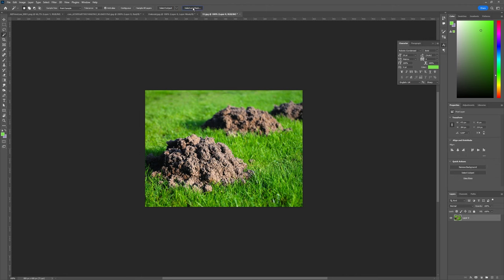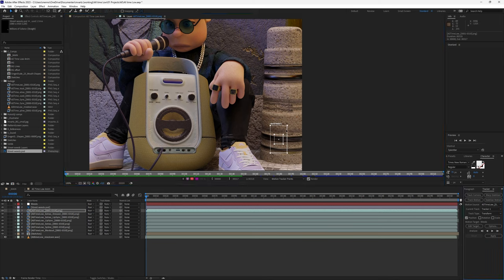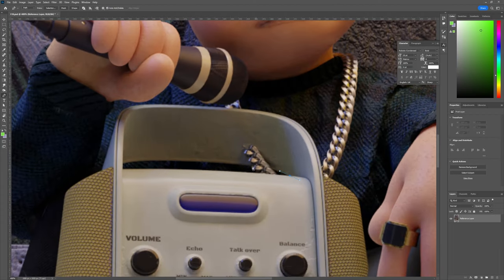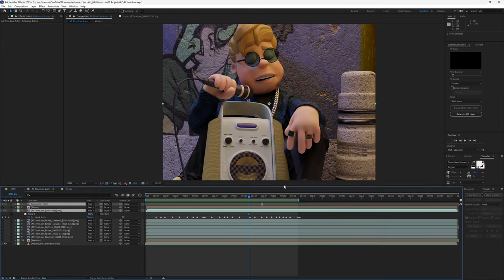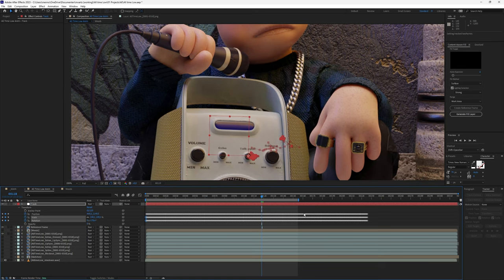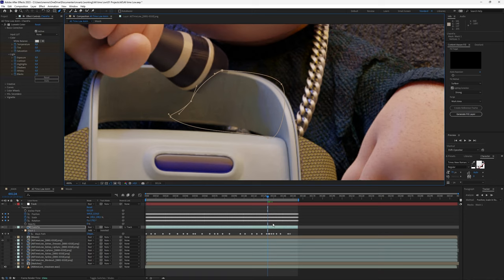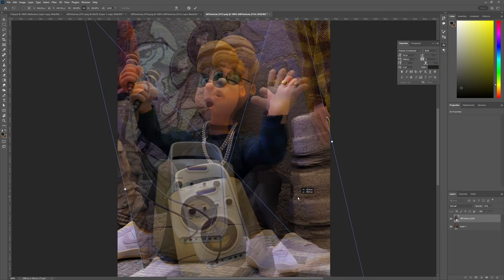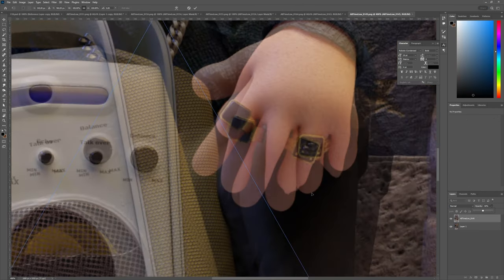How to Easily Clean Up All Render Mistakes | Fix it in Post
Not all renders are created equally. Some Renders need to be cleaned up because errors, mistakes, or artifacts occur in the final 3d render. Fear not, we can fix those.

Who was it, that coined the outrageous phrase "fix it in post".
Today we might just do that. Long live post-production software like After Effects, if the pressure of deadlines gets too high, we cannot go back and re-render in Blender, 3D rendering takes too long, per usual.

💬 Any questions?

If you have a question about anything you saw in the video, something that you missed, or maybe I missed, do you have any other requests ask me in the comments!

⏰  Content of this video:

0:00 intro